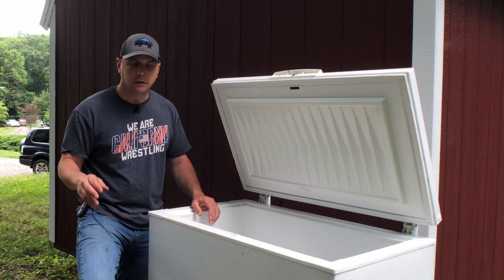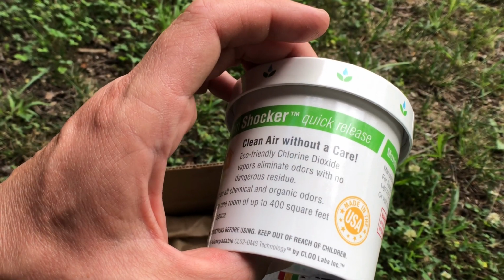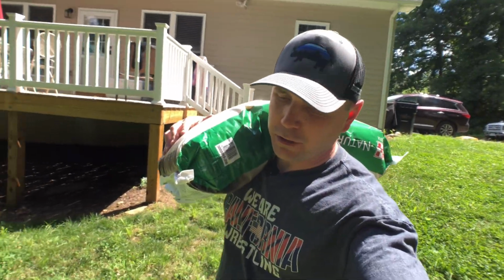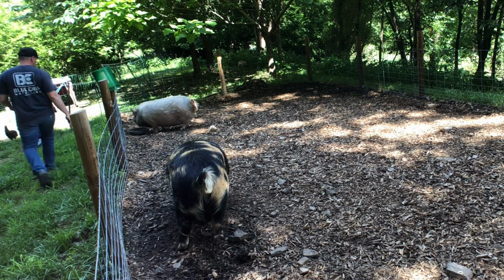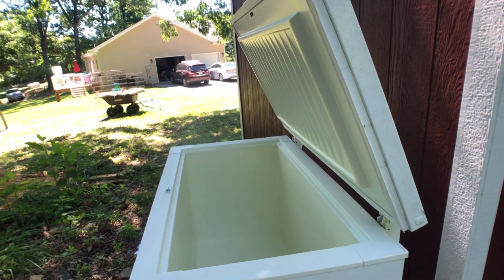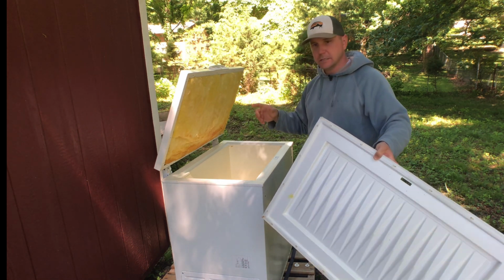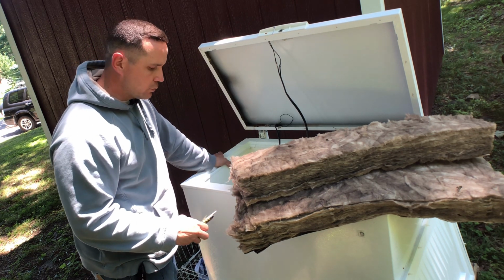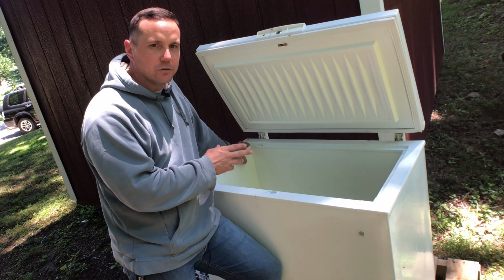Trying to get BAD SMELL out of a FREEZER! Biocide system review!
We were able to get a hold of a working freezer for FREE.  Problem is that it has a problem.  It has a really bad spoiled food smell.  We have tried several things with no success.  Now we are trying a product from biocide systems.  If you have any recommendations to help with the smell, please let us know.  Thank you for taking the time to watch.

Check us out on our other Social Media Outlets

ROCKY CREEK HOMESTEAD
After battling Psoriasis for years, I discovered the power of quality food and its positive impact on my skin condition.  This sparked my desire to raise my own quality food.  So come along with our Family as we transition from urban living to small self sustaining family farm.  Learn from both our successes and failures in hopes it may inspire others to try new things.  We entered into this journey with no prior experience and hope to provide many laughs and learning experiences.  We learned most of how to do what were doing from watching others and hope to be able to provide a similar learning opportunity to anyone else who may benefit from this.  Thank you for coming along with us on this journey and we hope it is enjoyable for you and your family.